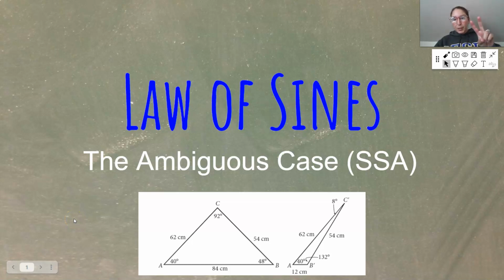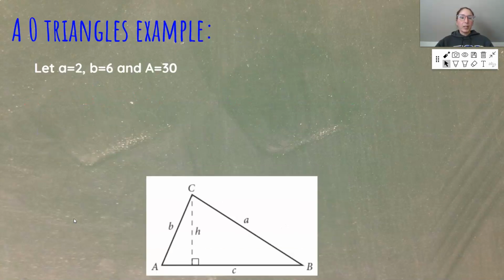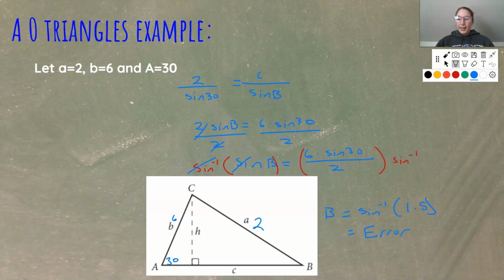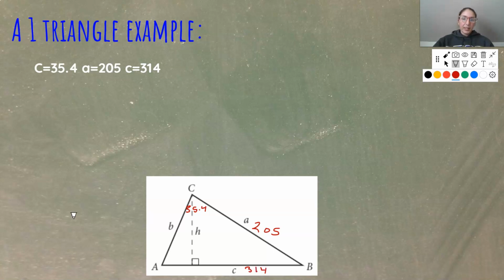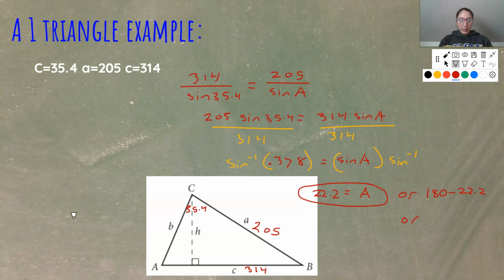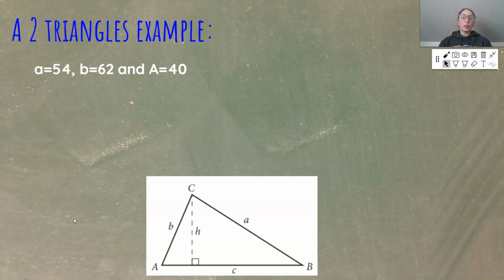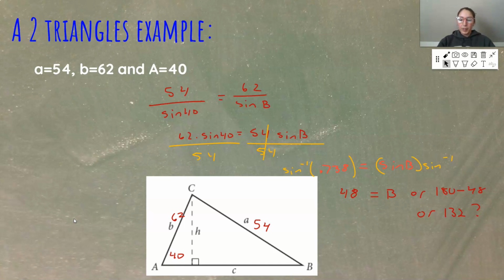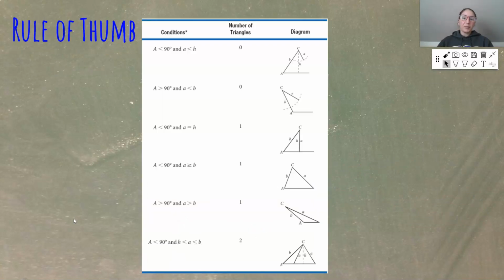Law of Sines the Ambiguous SSA Case How to Tell if There is 0, 1 or 2 Triangles.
How to use Law of Sines if you are given a side side and angle of a triangle.  There are either 0, 1 or 2 triangles this video will help distinguish which is which.  There are 3 examples of each case.